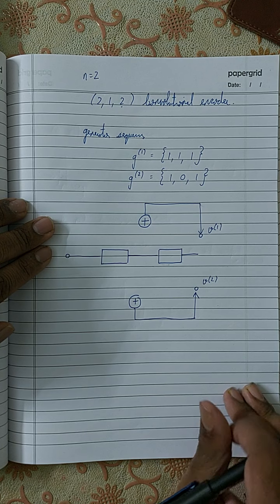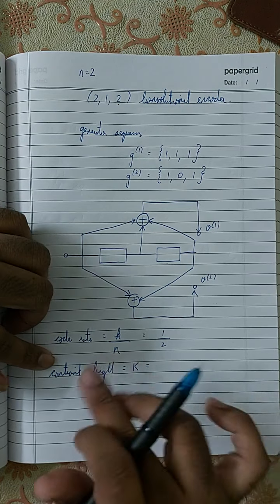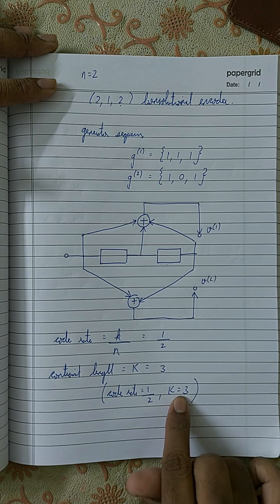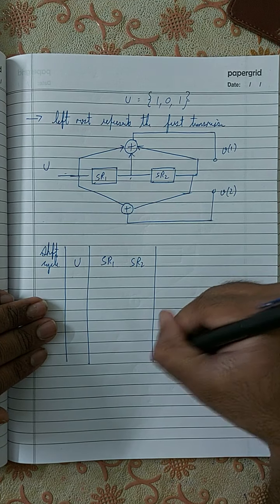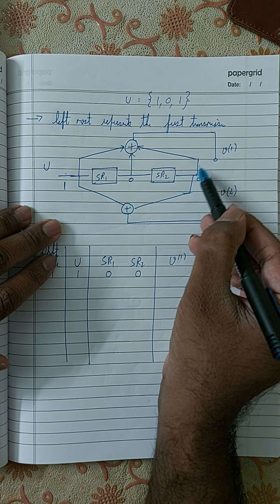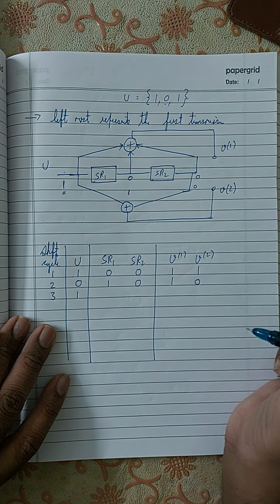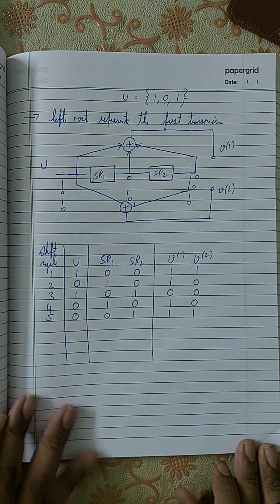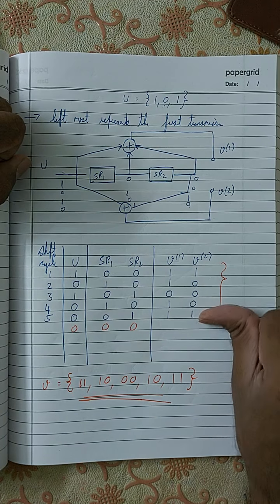Introduction to Convolutional Codes